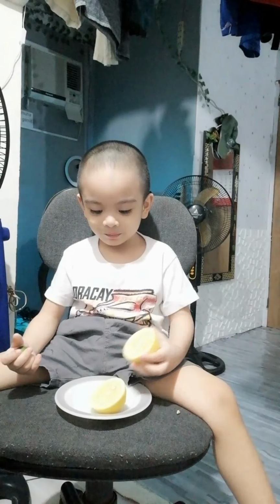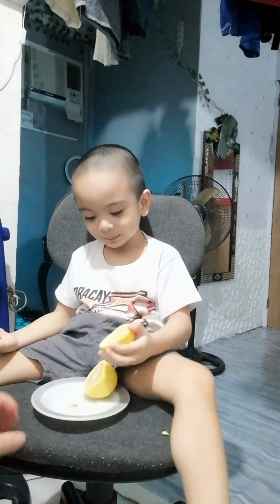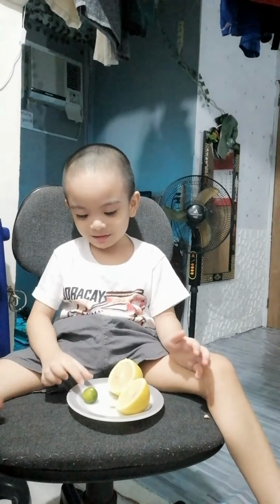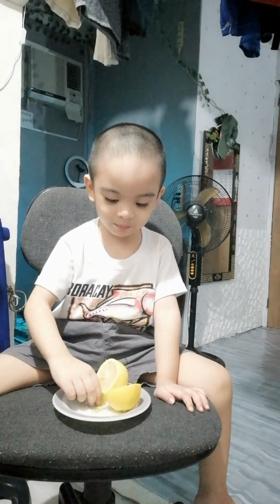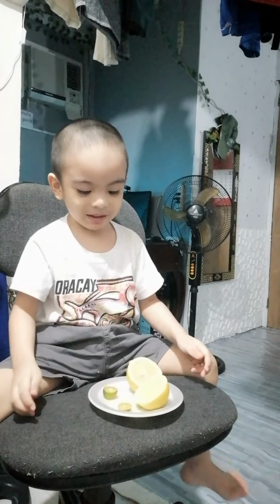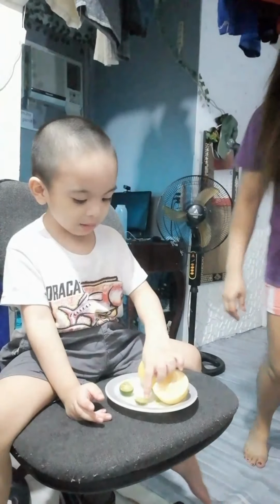LEMON CHALLENGE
HE IS A TOUGH MAN IN THE FUTURE, FOR HIM LEMON IS TASTE LIKE ORANGE